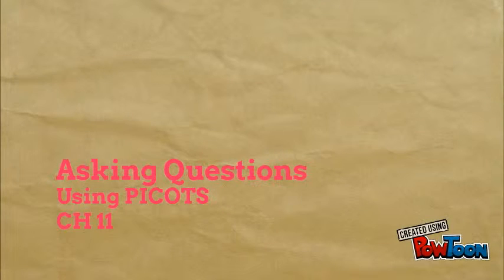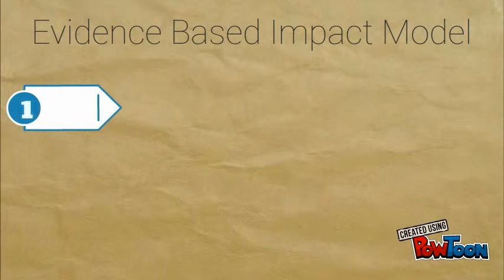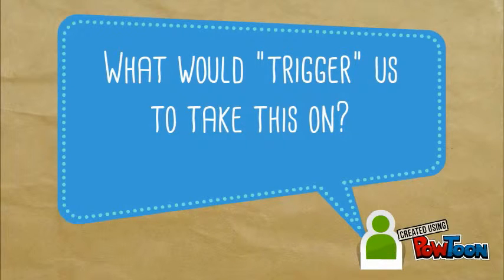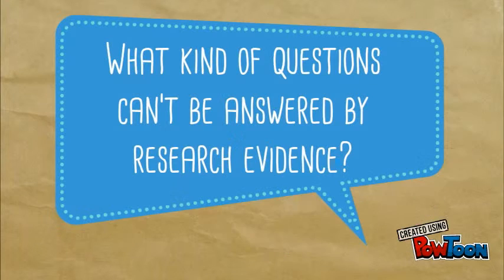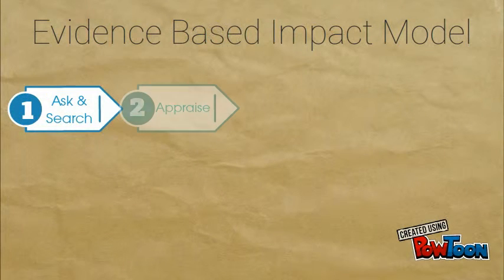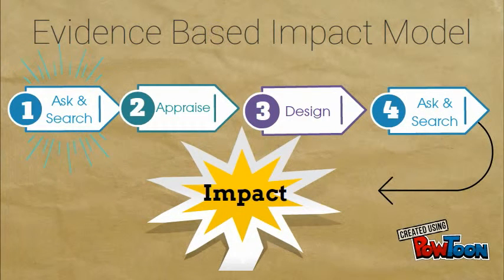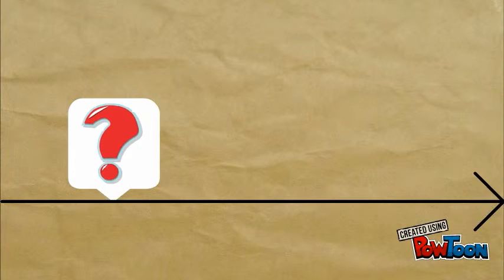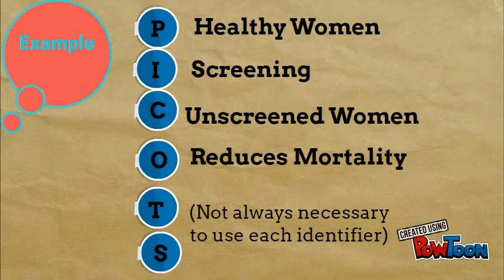CH 11 476